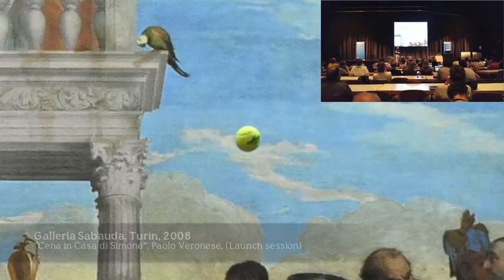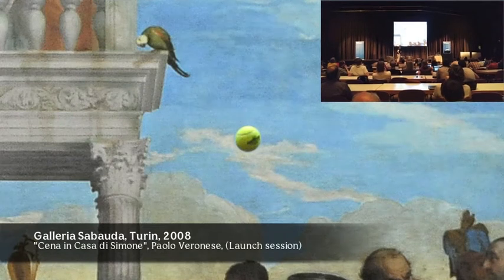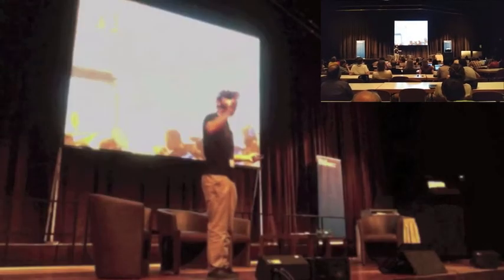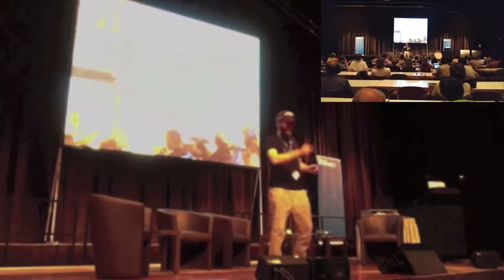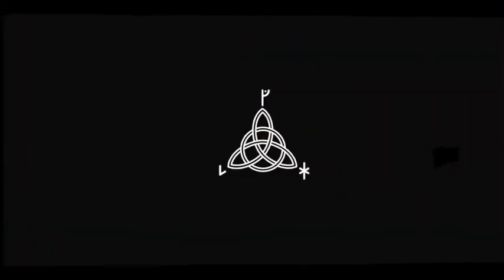LOOPS 2015 (Erlangen)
Cross-Disciplinary speech
International conference – Loops 2015 (Erlangen – Germany)
Plenary Session: July 7th, 2015 / Extract
Speaker: Luca Pozzi / Guest Artist

Mimetic contemporary art lecture-performance extract by Luca Pozzi during the international conference loops’15, the 8th in a series of conferences that started in 2004 focusing on the “Loop Quantum Gravity” theoretical physics approach.
Coinciding with the celebration of the 100’th anniversary of the publication of the final form of Albert Einstein’s General Relativity, the speech is intended as a performance and the Vimeo online documentation as a sort of allegory that prove how the synthesis of General Relativity with Quantum Field Theory, remains one of the most important unresolved problems not only of modern foundational physics but also of contemporary art.